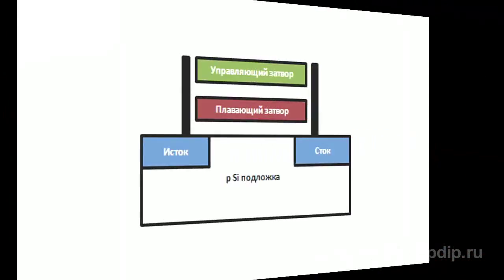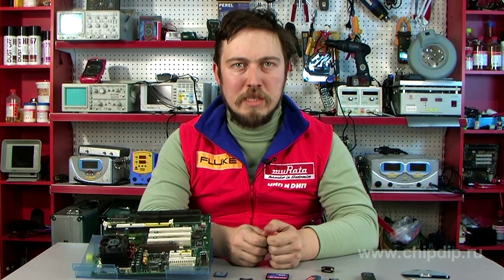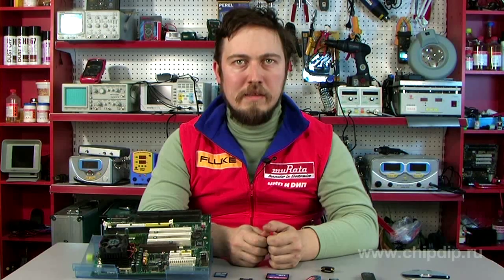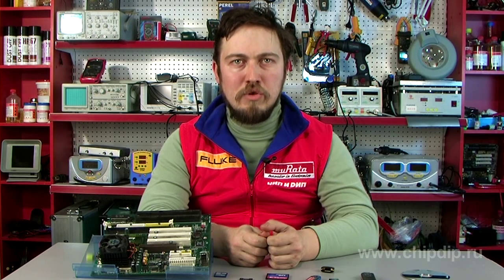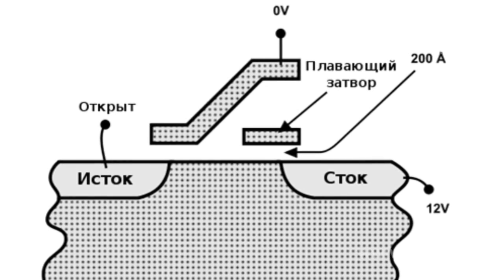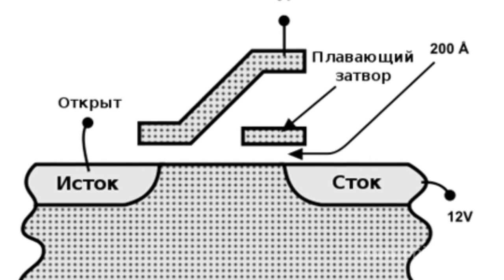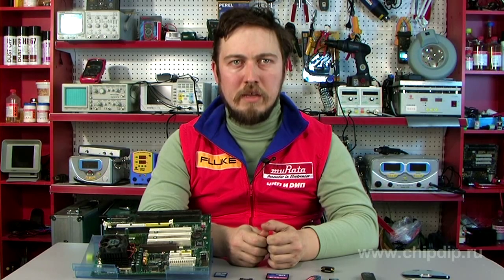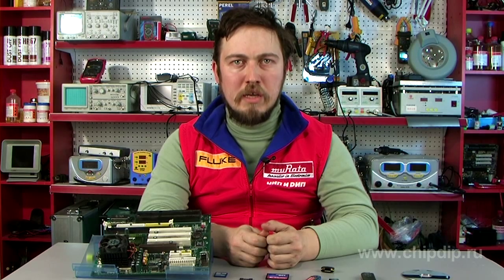Flash memory: principle of operation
Flash memory is a type of solid state semiconductor nonvolatile writable storage.